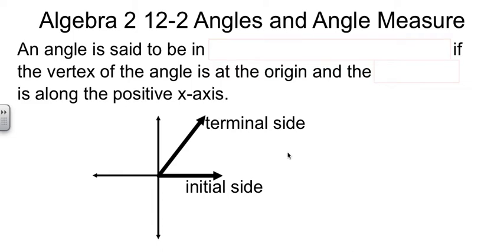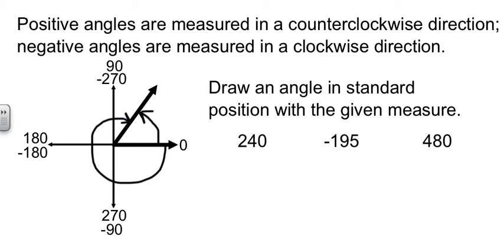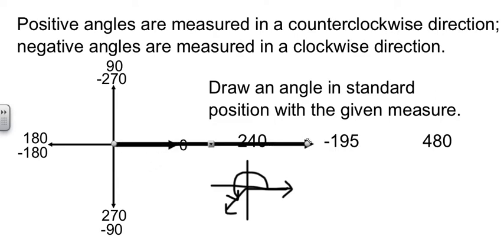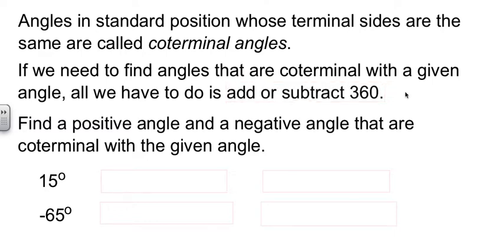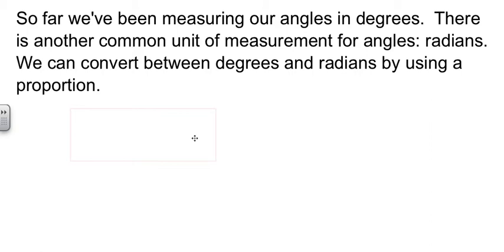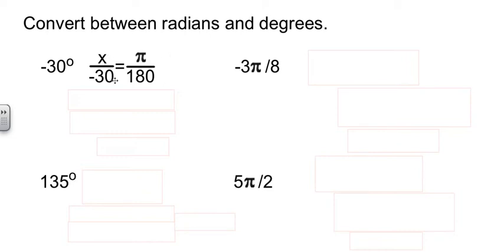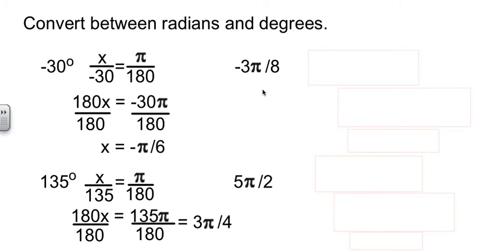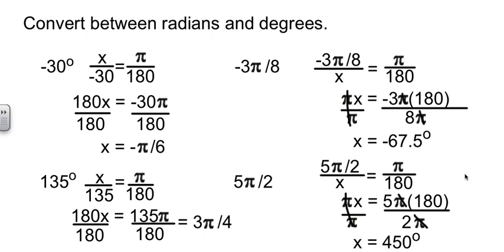Algebra 2 12-2 Angles and Angle Measure